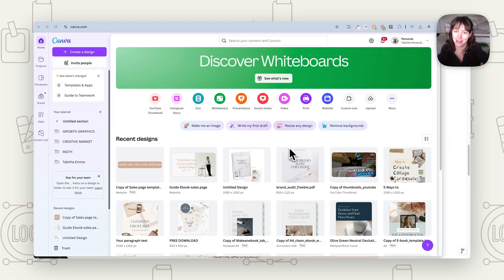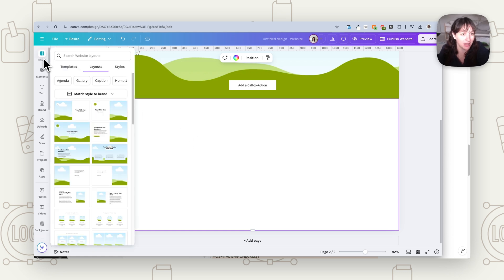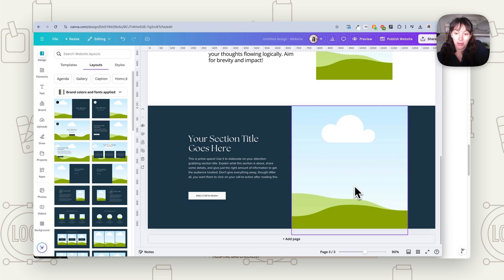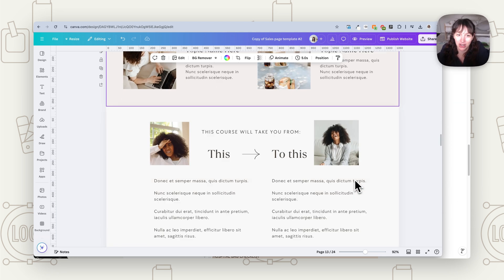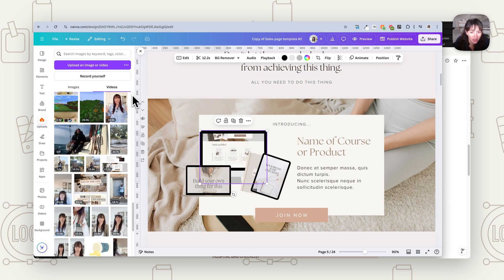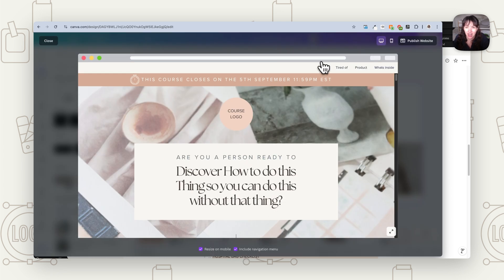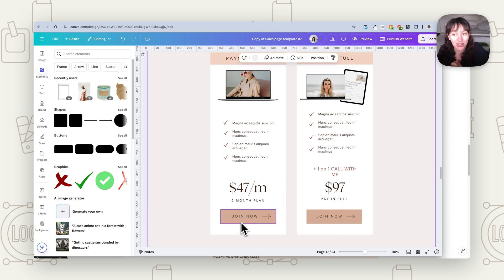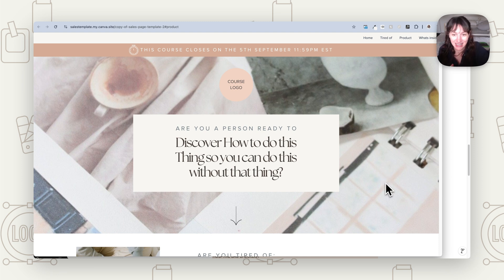Easily Create a Sales Page Website in Canva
Easily Create a Sales Page Website in Canva, an easy and low cost way to build a sales page for your digital products or individual physical products.

FREEBIES!

MY OFFERS!